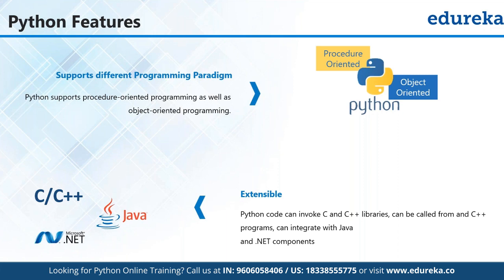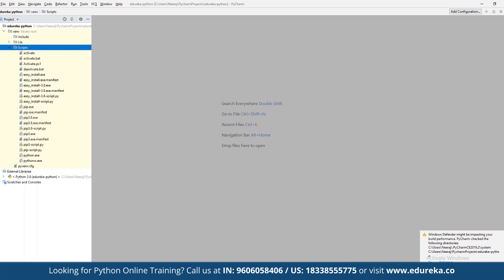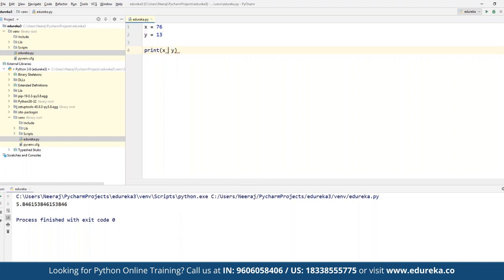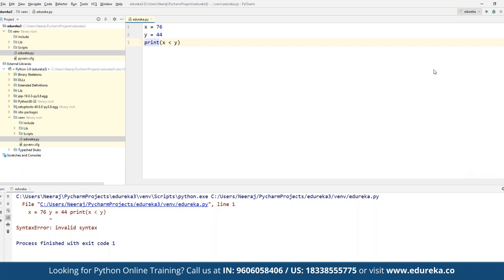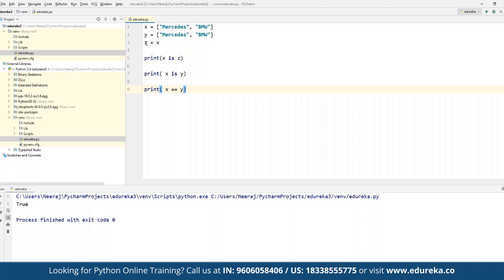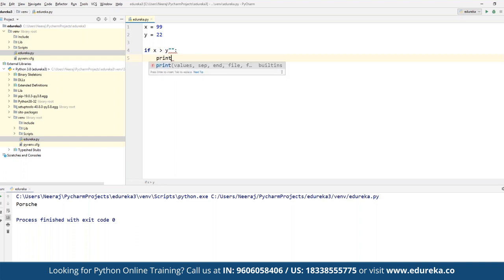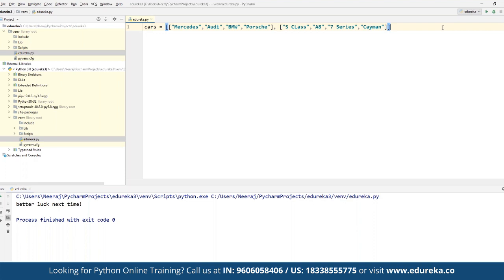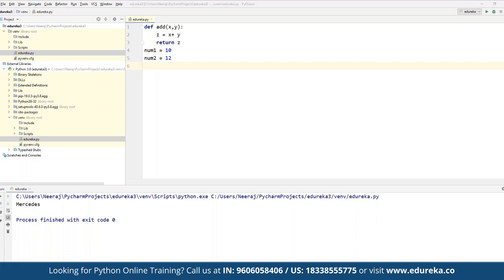Python Live | Python Programming Tutorial | Learn Python Basics | Python Training | Edureka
This Edureka LIVE session on 'Python Programming' will help you understand what exactly makes Python special and covers all the basics of Python along with examples.

1. This is a 5 Week Instructor-led Online Course,40 hours of assignment and 20 hours of project work
2. We have a 24x7 One-on-One LIVE Technical Support to help you with any problems you might face or any clarifications you may require during the course.
3. At the end of the training, you will be working on a real-time project for which we will provide you a Grade and a Verifiable Certificate!

1. Master the Basic and Advanced Concepts of Python
2. Understand Python Scripts on UNIX/Windows, Python Editors and IDEs
3. Master the Concepts of Sequences and File operations
4. Learn how to use and create functions, sorting different elements, Lambda function, error handling techniques and Regular expressions ans using modules in Python
5. Gain expertise in machine learning using Python and build a Real Life Machine Learning application
6. Understand the supervised and unsupervised learning and concepts of Scikit-Learn
7. Master the concepts of MapReduce in Hadoop
8. Learn to write Complex MapReduce programs
9. Understand what is PIG and HIVE, Streaming feature in Hadoop, MapReduce job running with Python
10. Implementing a PIG UDF in Python, Writing a HIVE UDF in Python, Pydoop and/Or MRjob Basics
11. Master the concepts of Web scraping in Python
12. Work on a Real Life Project on Big Data Analytics using Python and gain Hands on Project Experience